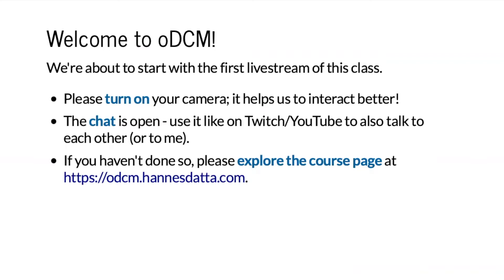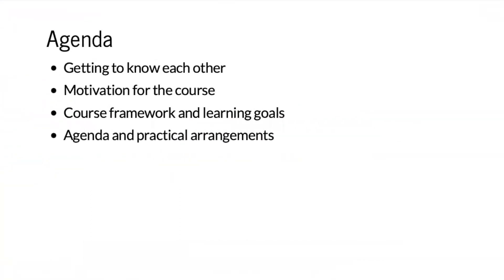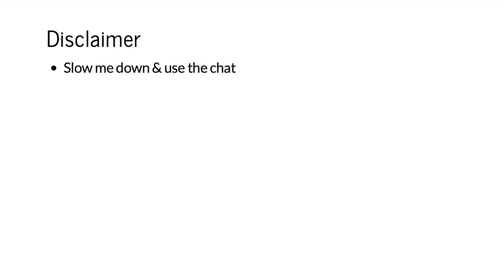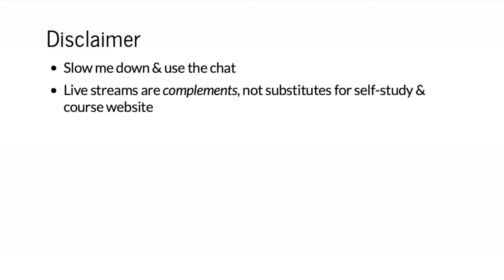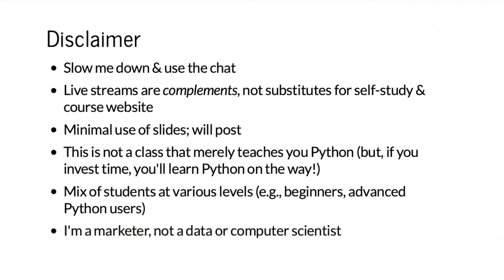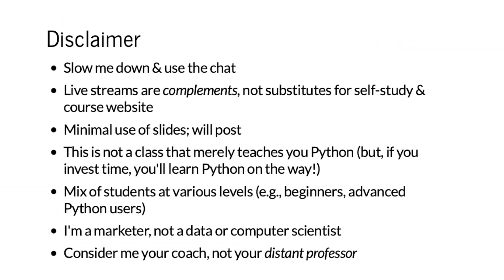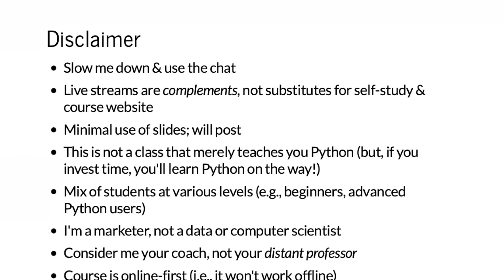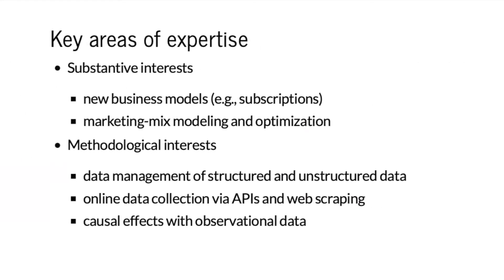oDCM/dPrep: First live stream of the semester - getting onboarded!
This is the kick-off of the academic year 2021/2022, and I'll walk new students through a few introductory slides relevant for "Online Data Collection and Management" and "Data Preparation and Workflow Management" If you're coming late to this course (or watch these videos on your own without being enrolled), this is the way to get started!